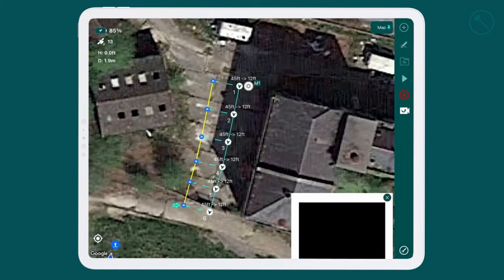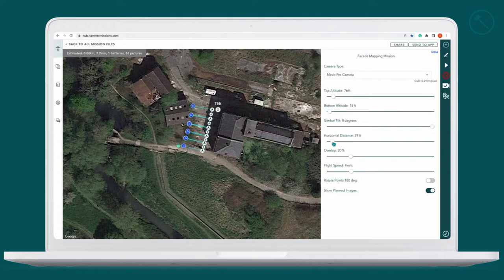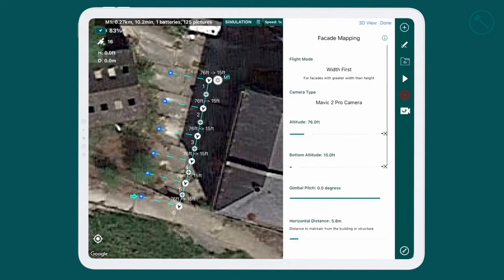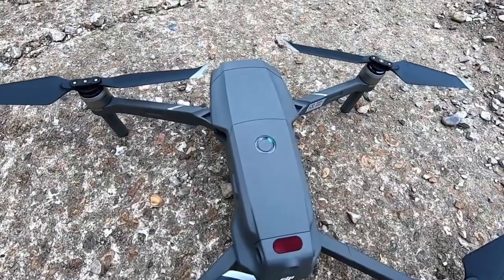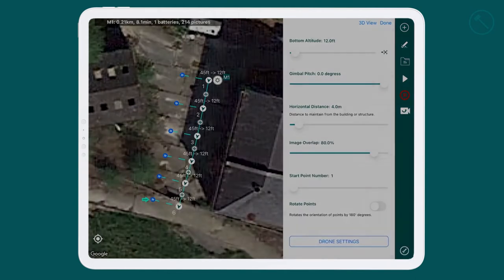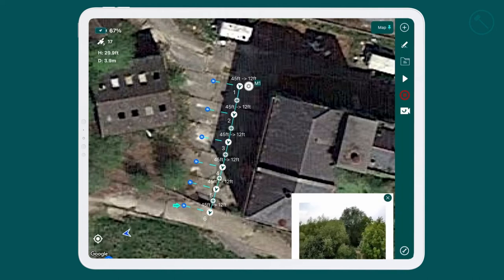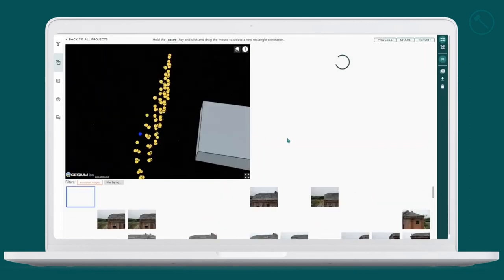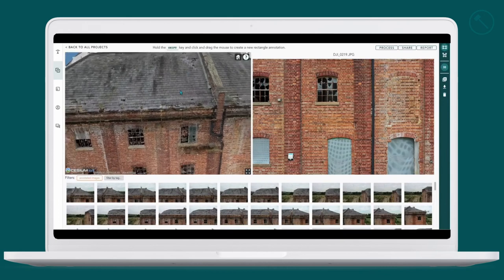How to Carry Out Facade Inspections with Drones | Hammer Missions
Drone Tutorial: In this video, Alex gives you an end-to-end guide to help you carry out drone facade inspections 🏢

Facade inspections can be tricky to master but in this guide, we look at simplifying the process. Learn how you can use drone software tools to create an automated facade capture and processing workflow quickly and efficiently 🎯

00:00 - Introduction to Facade Inspections Using Drones
00:24 - Flight Planning in Hammer Hub
02:00 - Syncing Facade Inspection Mission with App
4:04 - Flying the Mission
7:06 - Uploading the Data
8:41 - Processing the Data
9:47 - Annotating the Data
11:09 - Creating a Report

If you found this video useful please let us and others know in the comments below: 👇

About Hammer Missions:

🔨 Hammer Missions provides survey-grade drone software solutions to help streamline drone inspections, site surveys, 3D mapping and asset monitoring projects.